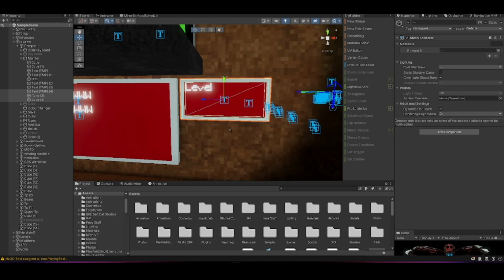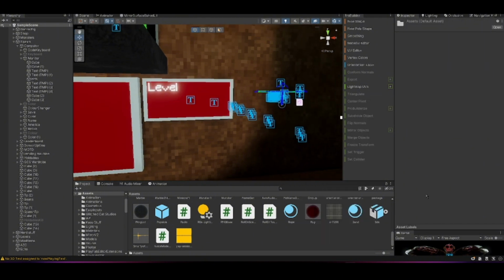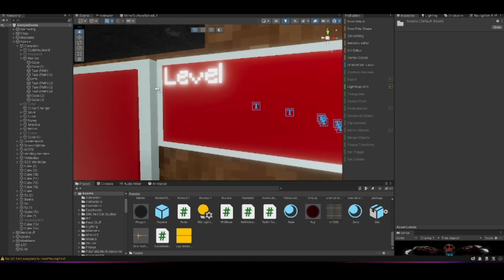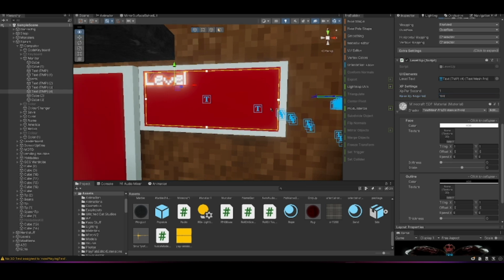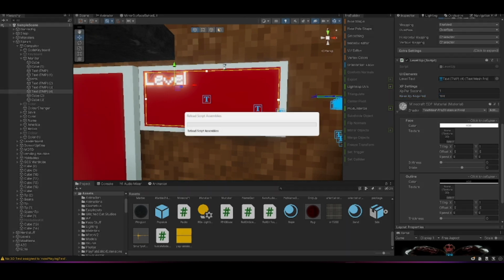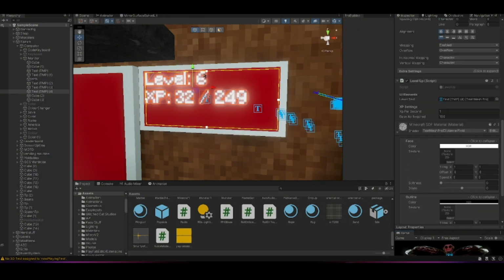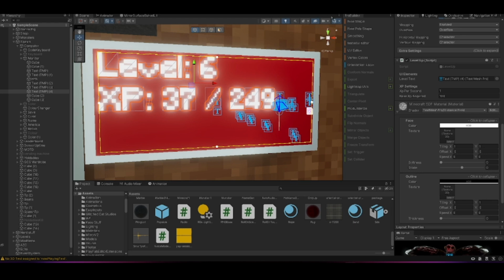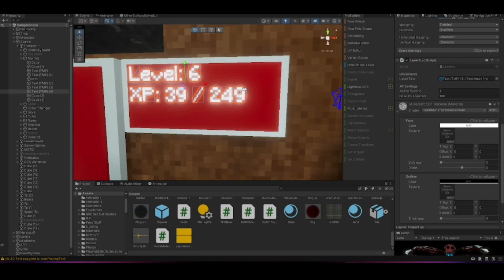How to add a level up system!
In this video, I show how to add a level-up system to a Gorilla Tag fan game using Unity and C#. This system lets players earn XP, level up, and track their progress. Whether you're making a multiplayer VR game or just experimenting with game development, this tutorial will help you set it up.

I cover how to create an XP system and make a working level-up system.